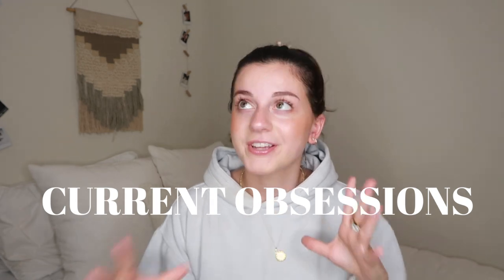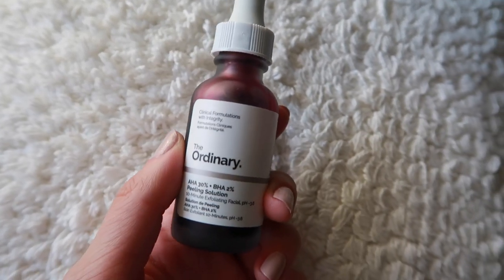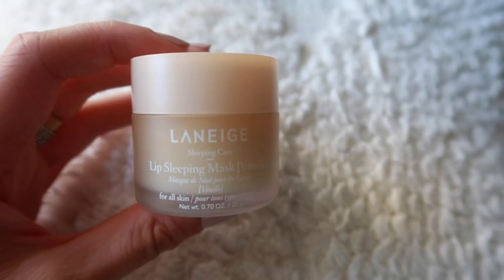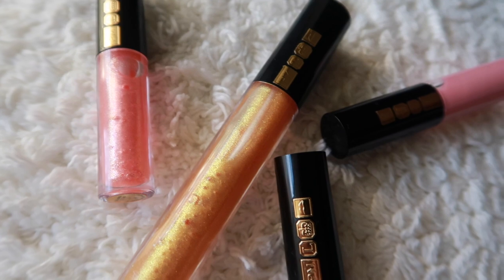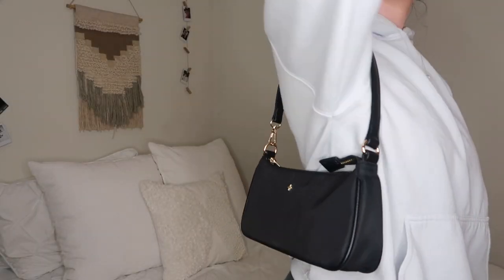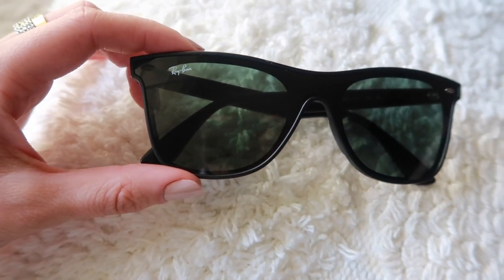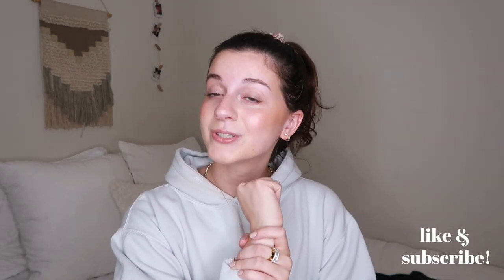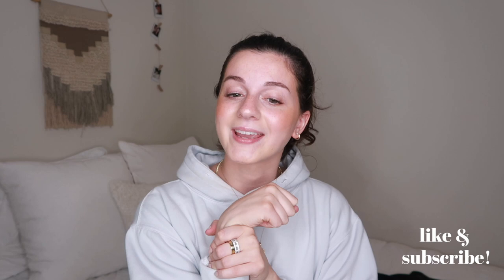MY CURRENT OBSESSIONS: beauty & fashion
items mentioned

laneige lip mask
peeling solution
pat mcgrath lip gloss (minis)

S P O T I F Y-@caitlindechiara